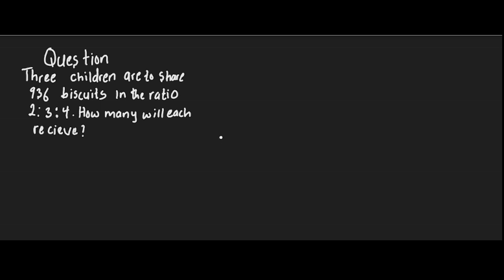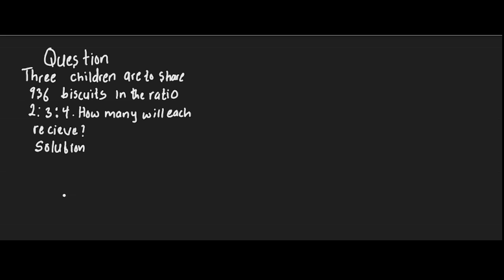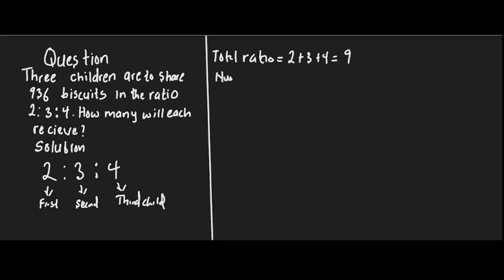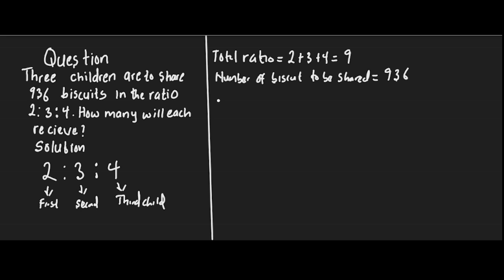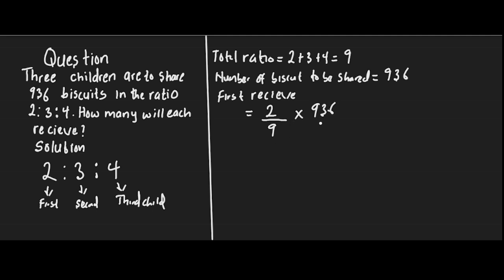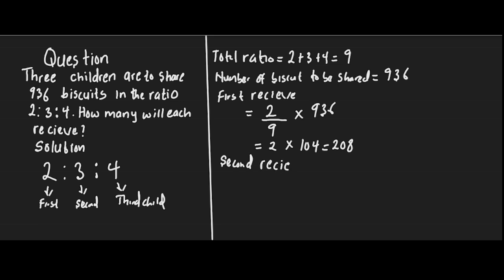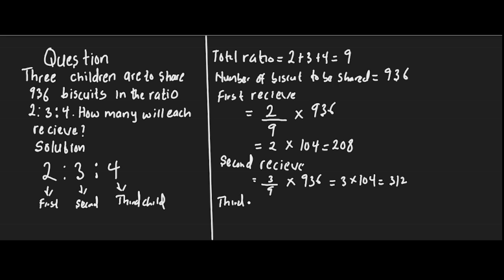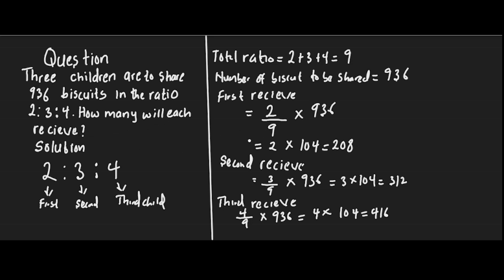How to Solve Ratio Question (2) | JSS, WAEC, NECO & JAMB Maths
In this video, you’ll see another ratio question solved step-by-step, using clear explanations to help you understand how ratios work in different situations.

📘 Perfect for:

JSS, SS, WAEC, NECO & JAMB Students

💬 Try solving it on your own, then check how I worked it out.

🔔 Follow MEWADUS Digitals for more simple maths lessons that make learning fun.

➡️ Missed the first video? Watch here: How to Solve Ratio Question (1)